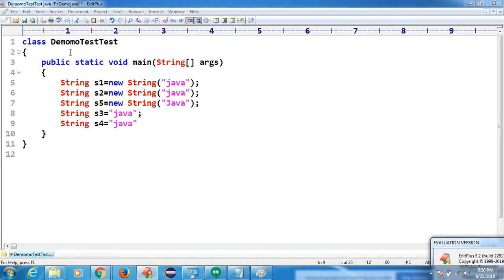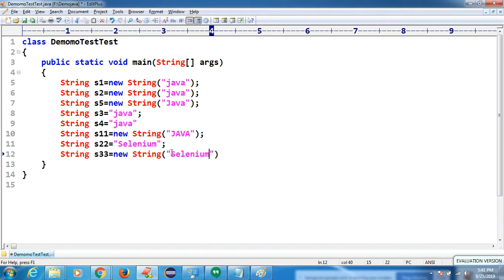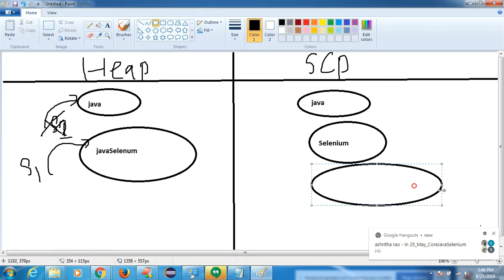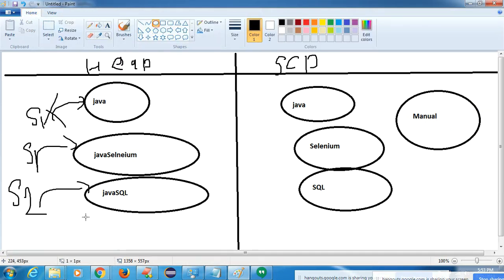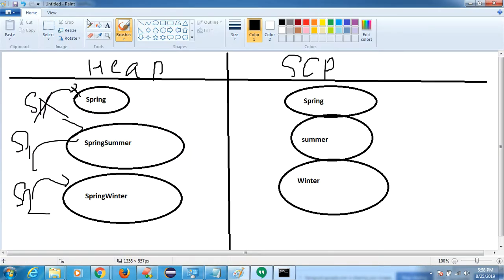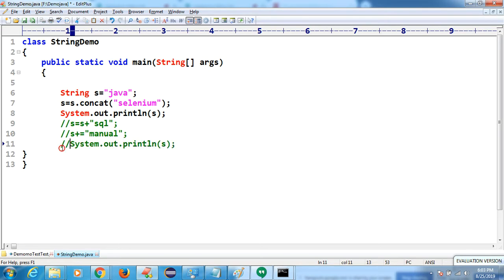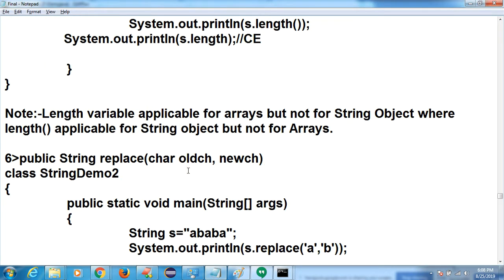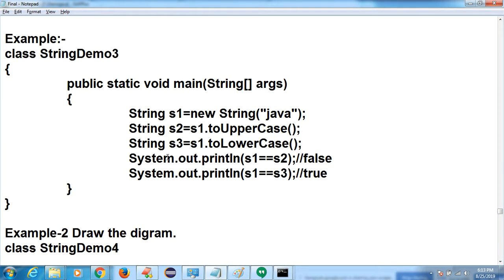String and String Methods Core java Online Session Part-19